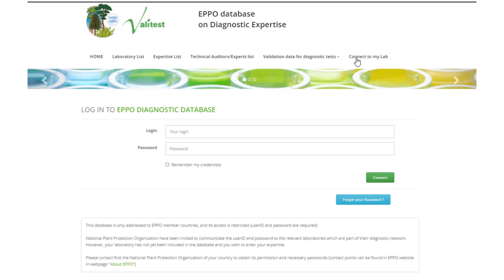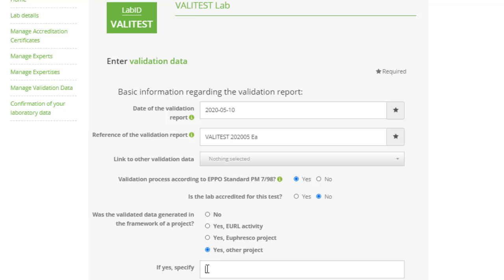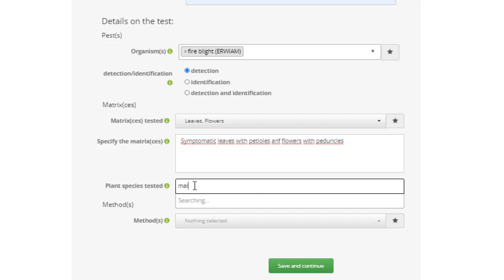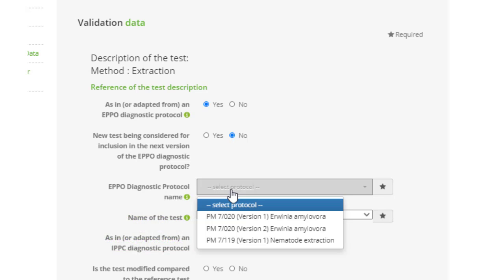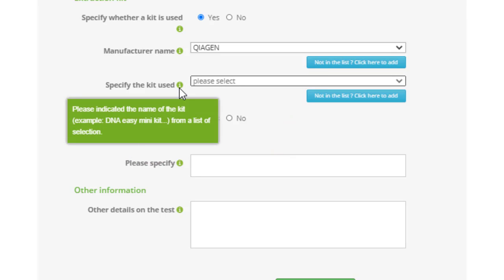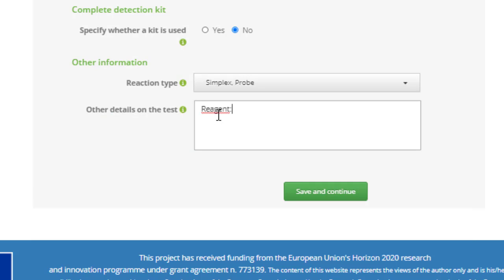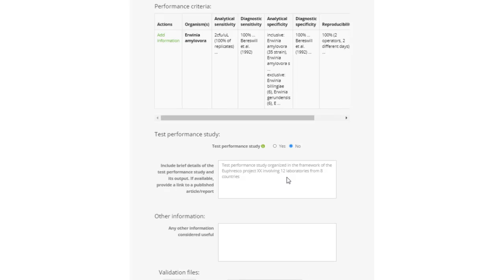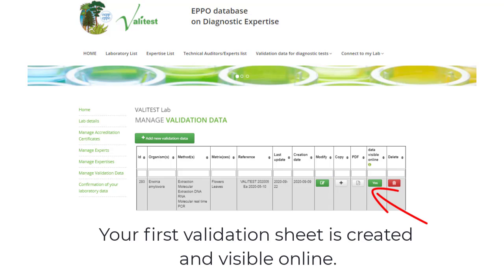Tutorial on how to enter validation data in the EPPO Database on Diagnostic Expertise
The EPPO database on Diagnostic Expertise provides an inventory of the diagnostic expertise available in the EPPO region and access to validation data (as referred to in PM 7/98) for tests targeting regulated pests. In 2020, in the framework of the VALITEST project , the format and content of the EPPO database on diagnostic expertise was reviewed and further improved to make it more user friendly and more searchable, in particular the section on validation data for diagnostic tests. This video will guide you through the process of entering a new validation sheet from your laboratory private space.

The VALITEST project has received funding from the European Union’s Horizon 2020 research and innovation programme under grant agreement n°773139.